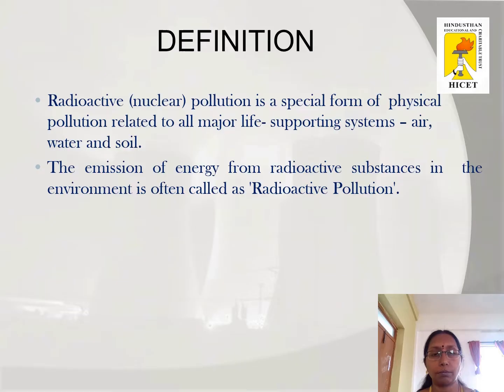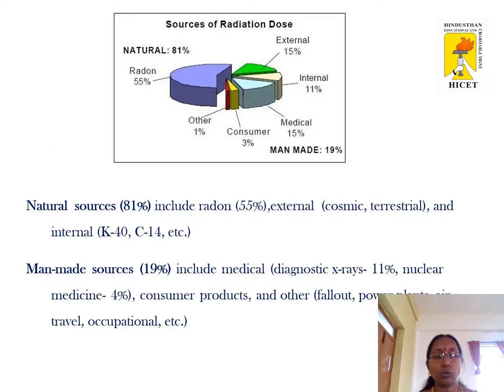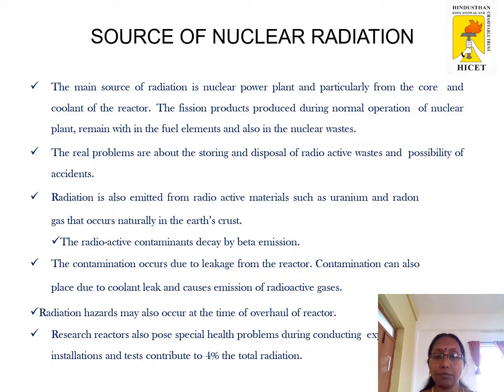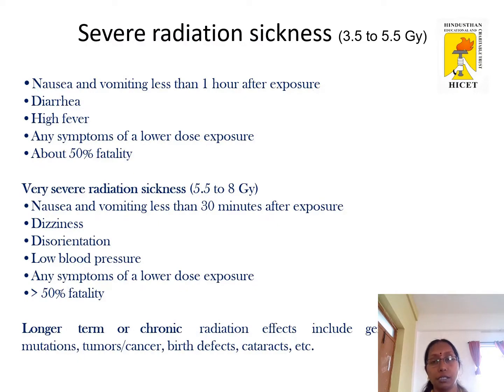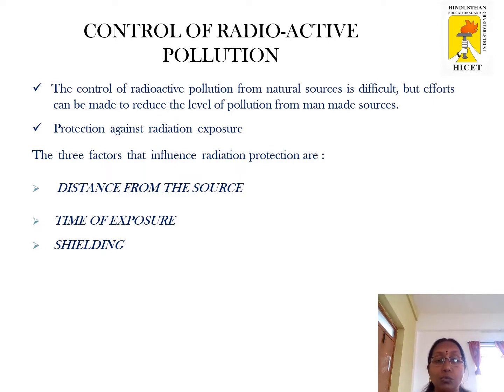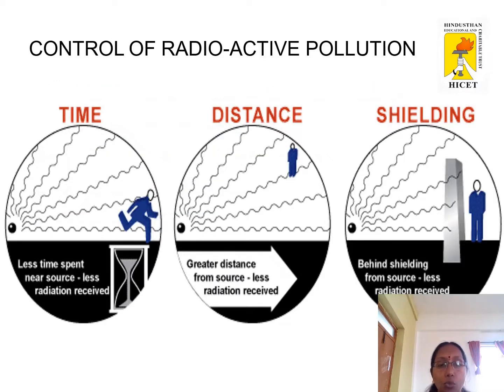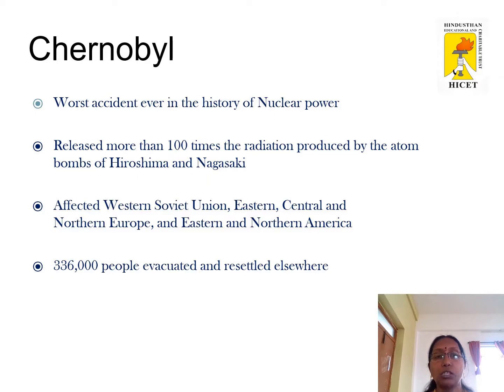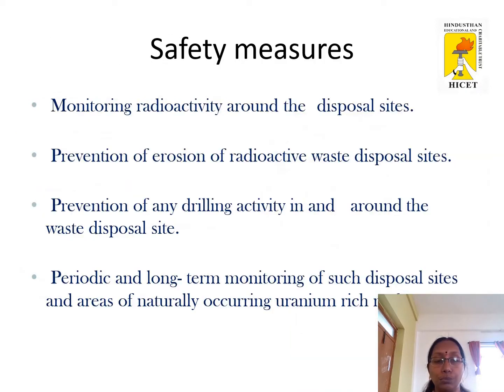Nuclear Hazards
Discussed about the causes and effects of  Nuclear hazards